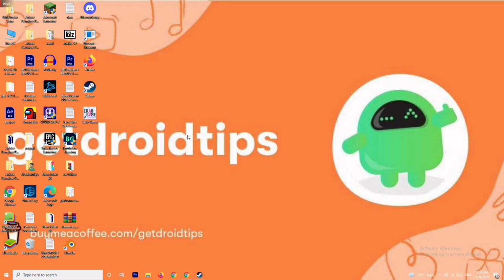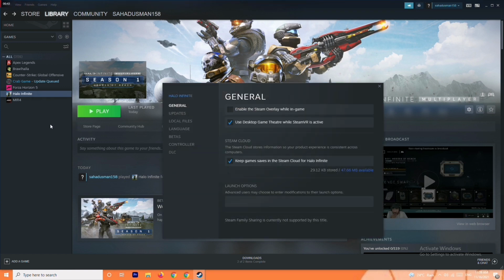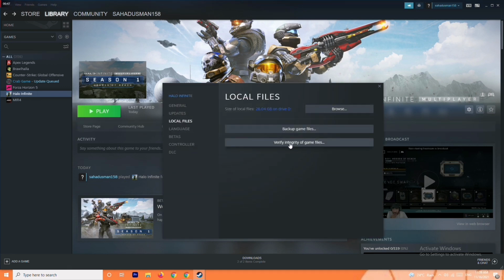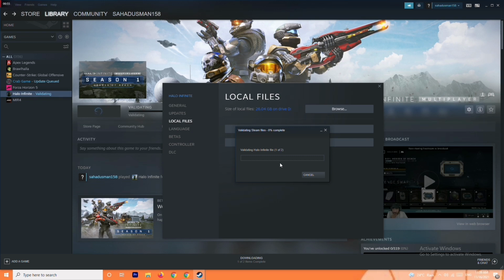How to Fix Halo infinite Multiplayer Blue Screen Error on Xbox/PC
The Halo Infinite blue screen error is keeping players from jumping in and playing the newly released multiplayer beta, but it should be resolved soon.

The Halo Infinite multiplayer early release means you don't need to wait until December 8 to start playing through Season 1: Heroes of Reach; however, players across both Xbox consoles and PC have reported troubles with accessing the game after its surprise debut. The official Halo Support Account addressed the issue, saying that the actual beta build of the game is moving through its systems right now.
However, as many players are finding out, simply downloading the client for the game isn't enough; once you've got the 250MB download sorted, you're taken to a blue screen where you just sit, listless, waiting for something to happen. Fret not – there's a fix.

To get into the Halo Infinite multiplayer beta, simply reboot your Xbox One or Xbox Series X/S console, then boot up the app and try again. All you need to do to reboot the console is long press the Xbox symbol on the box itself and restart the machine. You'll know it's worked if the full boot-up sequence occurs when you power up.

This process should force the console to start downloading the correct update (which weighs in at a good 25GB+) so you can get started on the Halo Infinite multiplayer sooner, rather than later.

I've tried this on both my Xbox Series X and my Xbox Series S and it's worked like a charm on both machines; I now have Halo Infinite downloading on both without a problem. In this video we will show you How to Fix Halo infinite Multiplayer Blue Screen Error on Xbox/PC.

THIS VIDEO ALSO ANSWER FOLLOWING QUESTIONS:
how to fix halo infinite crashing error on pc